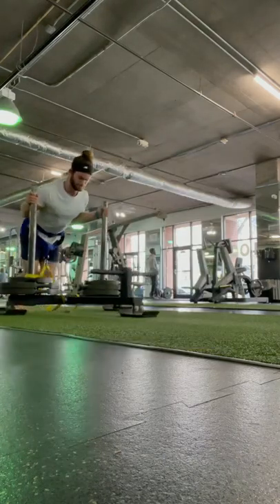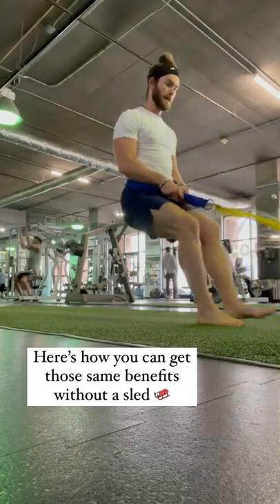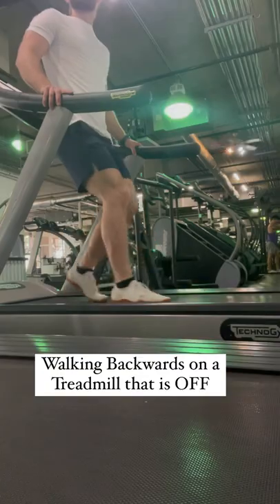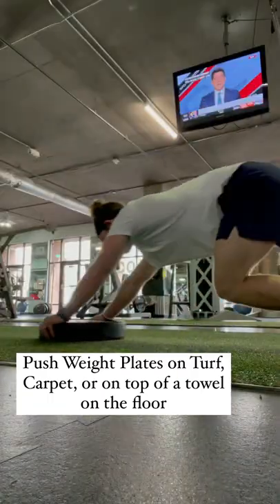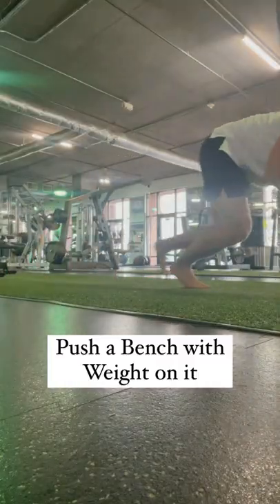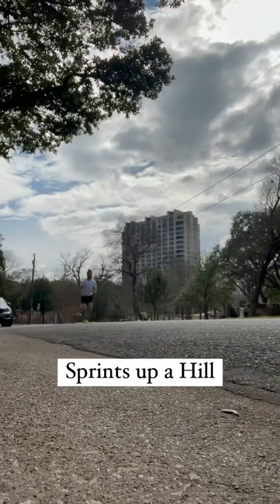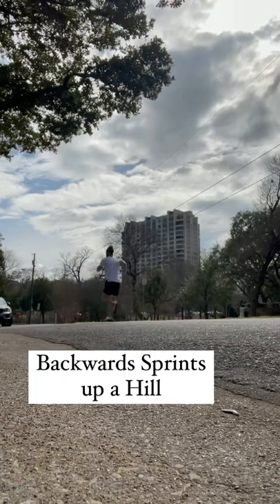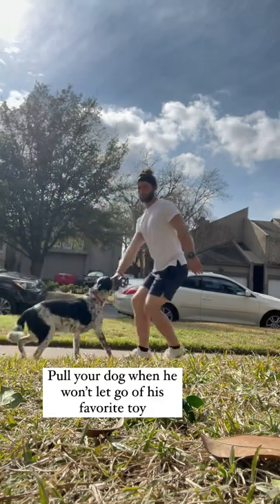8 Ways to Sled without a Sled